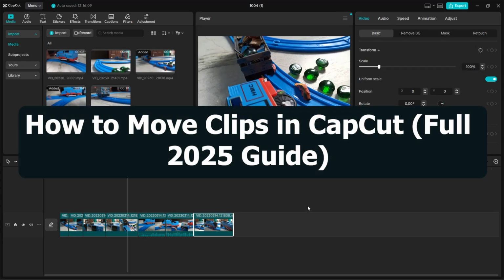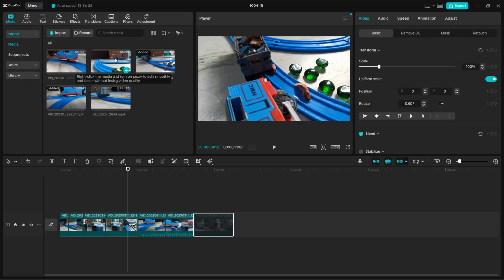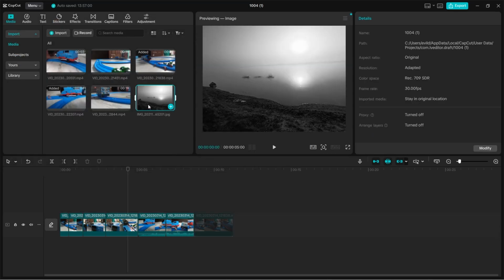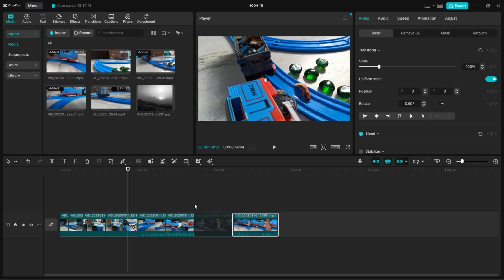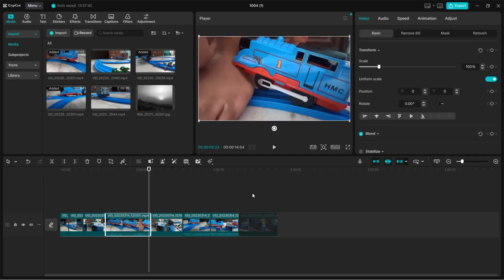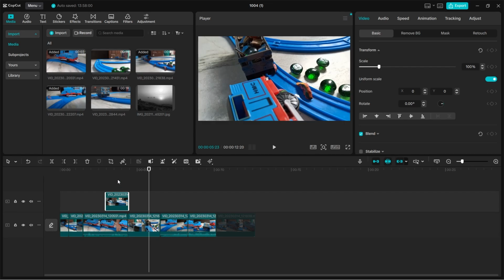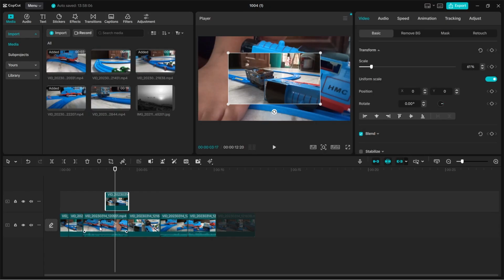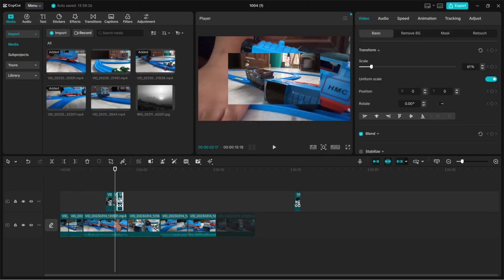How to Move Clips in CapCut (Full 2025 Guide)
Having trouble rearranging your video clips in CapCut?